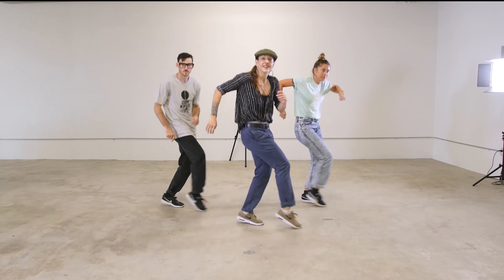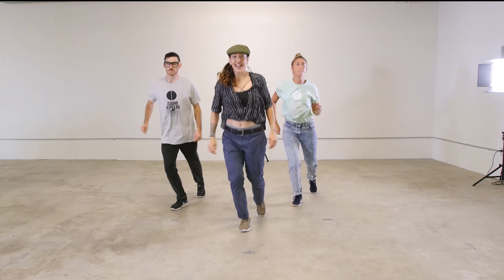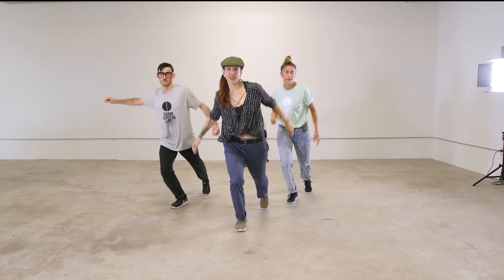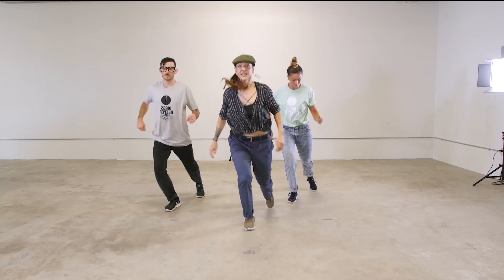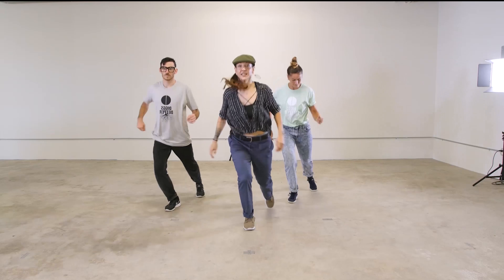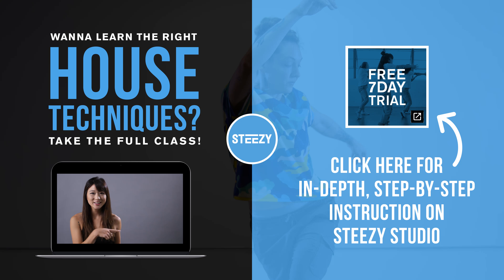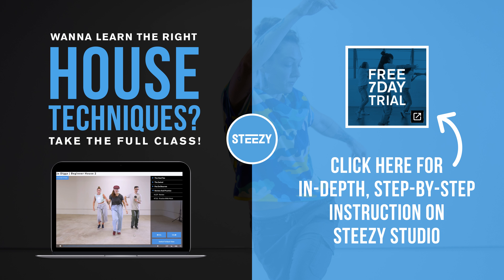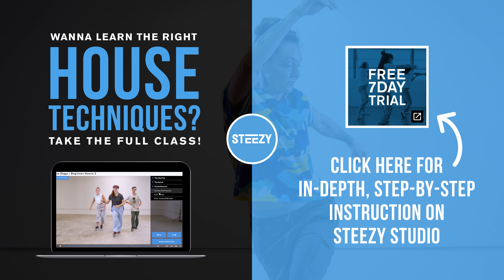How To Do The Skate (Front, Back & Side) Ft. Jojo Diggs | House Drills | STEEZY.CO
House Dance Tutorial with Jojo Diggs!

Hey STEEZY Nation!

Did you have fun doing these House Dance steps? Wanna do some more?

Follow an in-depth, step-by-step breakdown of The Skate, Train, and Shuffle Step in Jojo's Beginner House Program on STEEZY Studio.

She teaches you proper technique, tips for execution, different variations of moves, and even talks about House Dance history and culture!

If you've always wanted to learn House, start here! All you have to do is follow along.